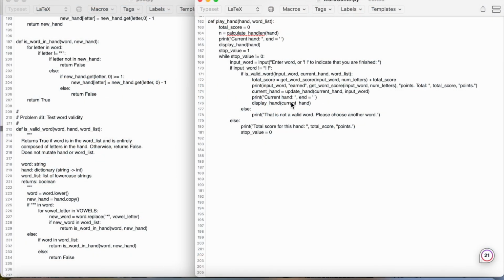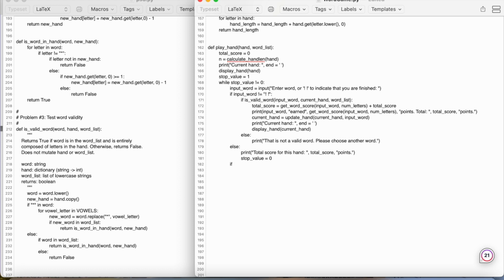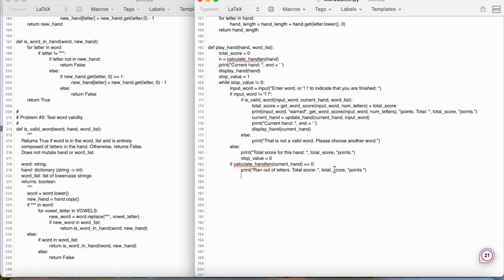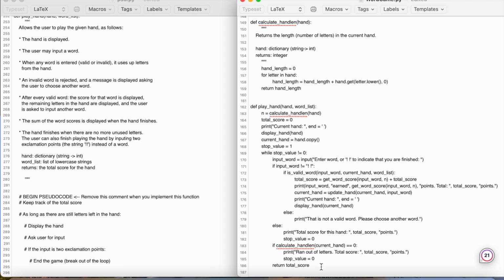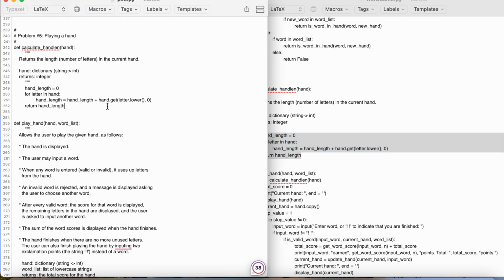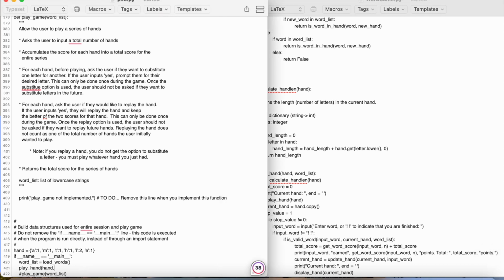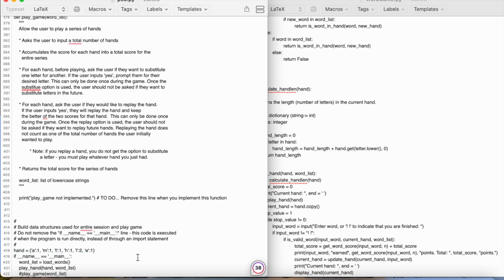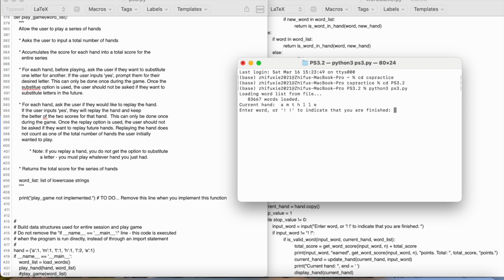Word Game Episode 12 | The Python Series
Hi everyone! This is the twelfth episode of The Word Game Problem in The Python Series. This series is dedicated to explaining Python problems. There are several episodes for each video and they are in order. This second problem is "Word Game", where we will be writing Python code to program the game, Scrabble. This problem is inspired by the third problem set in the MIT OpenCourseWare Problems. In the Word Game series, we provide not only a walk-through of the MIT OpenCourseWare Problem Set 3, but also an expansion of the problem to make it our own. These are problems done by MIT students and we will solve these by ourselves through a series of videos.